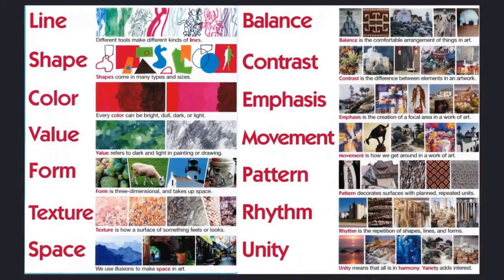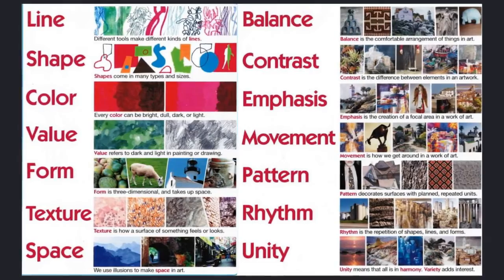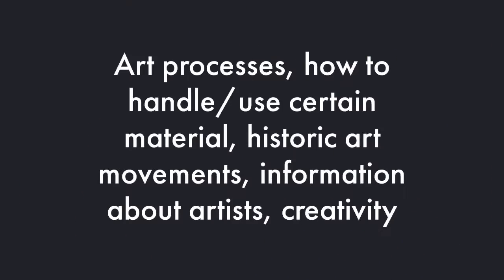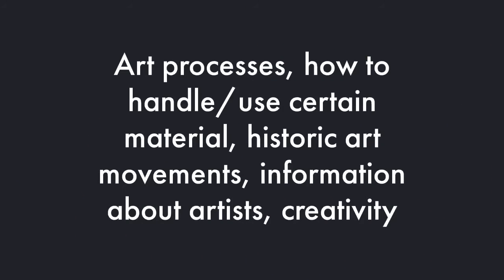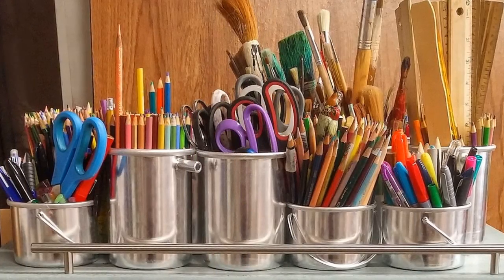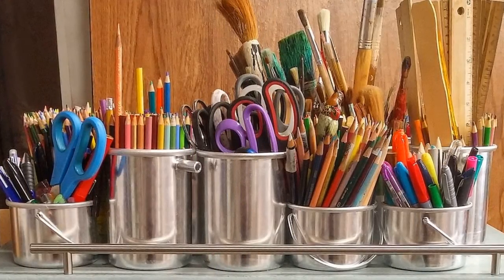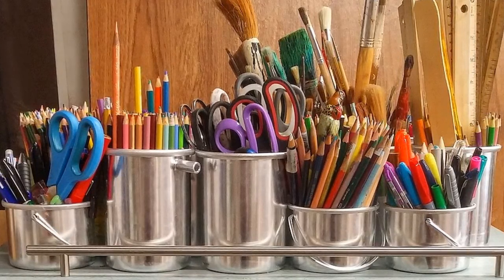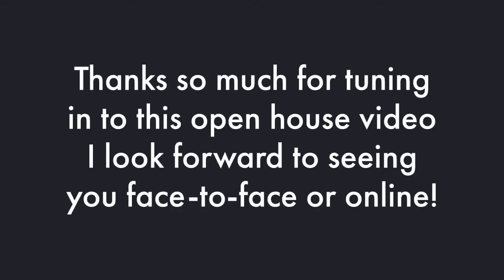Get to Know Mrs. Tran for TLAE Open House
A short video about how I do things in my classroom.